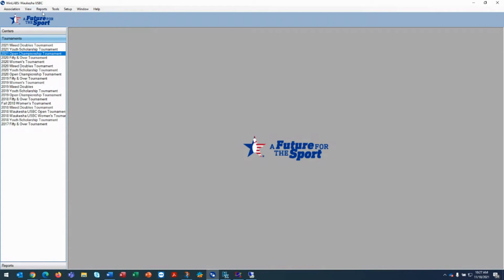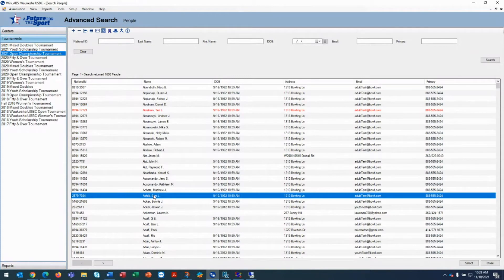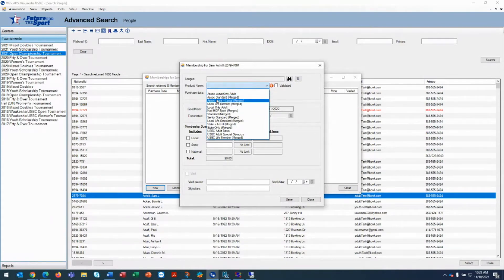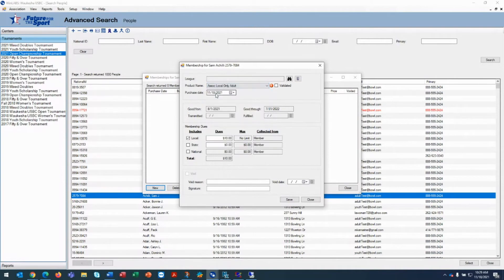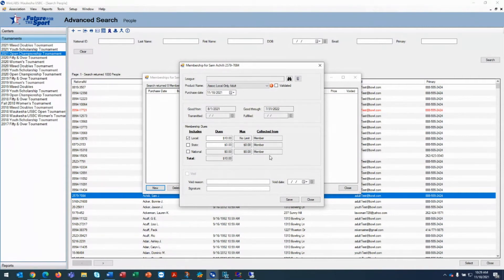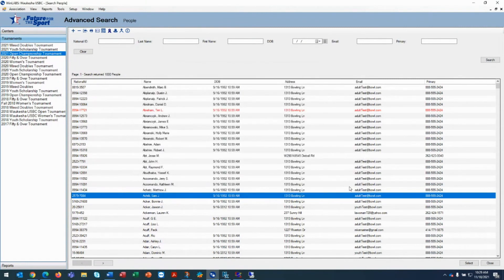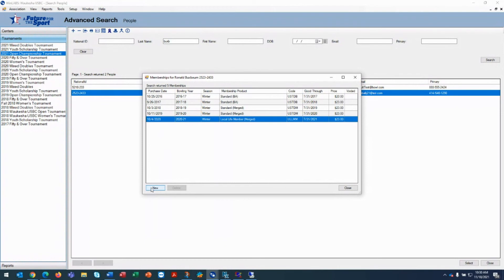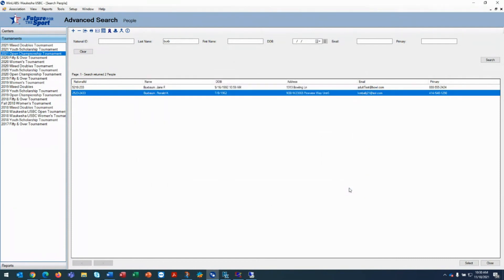Entering a Membership Sold Outside of a League in WinLABS